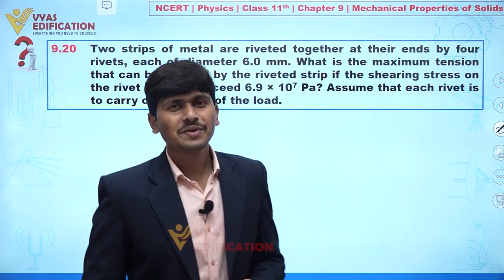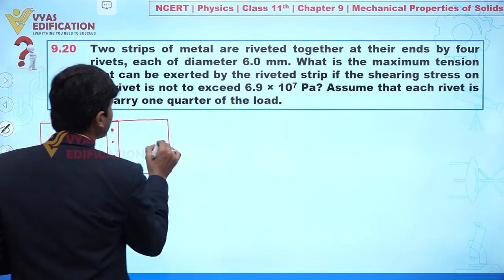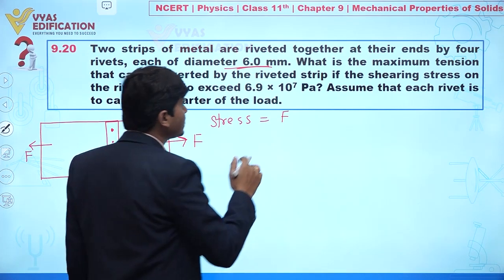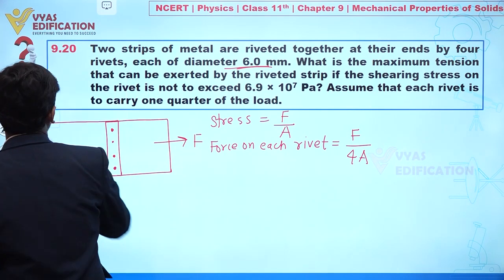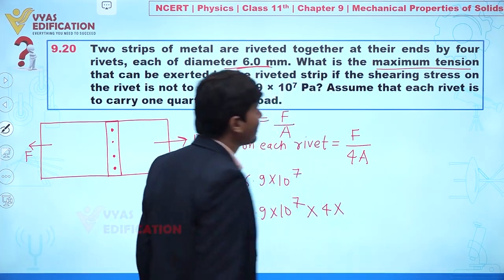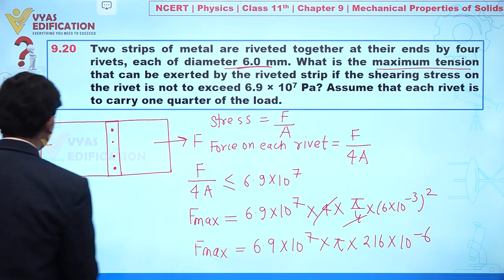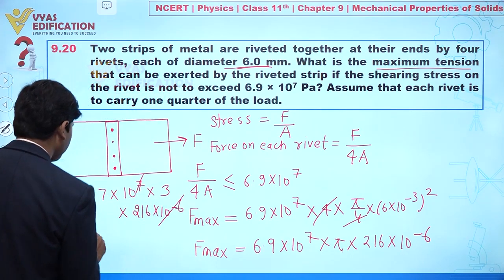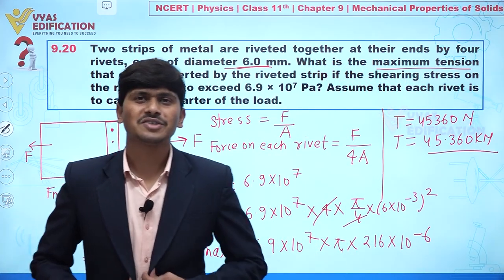NCERT Physics Class 11th Chapter 9 Q 20 Mechanical Properties of Solids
9.20  Two strips of metal are riveted together at their ends by four rivets, each of diameter 6.0 mm. What is the maximum tension that can be exerted by the riveted strip if the shearing stress on the rivet is not to exceed 6.9 × 107 Pa? Assume that each rivet is to carry one quarter of the load.

12th Passed or currently in 12th  Students - Path Breaker JEE (1 Year online exhaustive course)

For NEET
12th Passed or currently in 12th  Students - Path Breaker NEET (1 Year online exhaustive course)

CBSE Solutions
NCERT Solutions
NCERT 11th
NCERT 11
CBSE 11th
11th Solutions